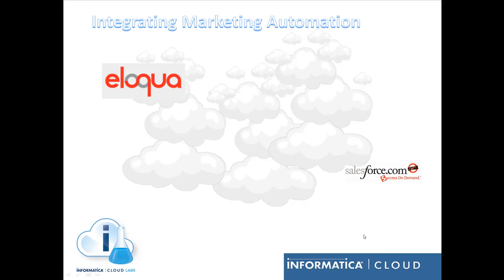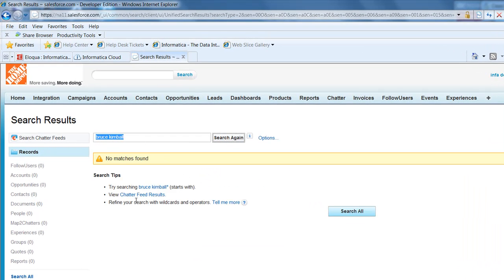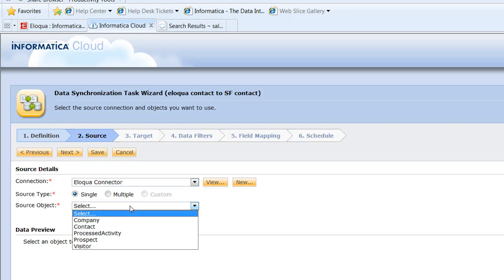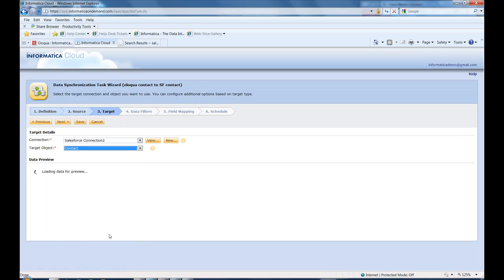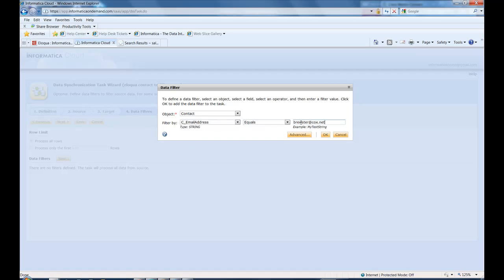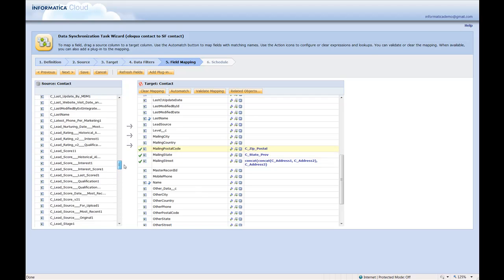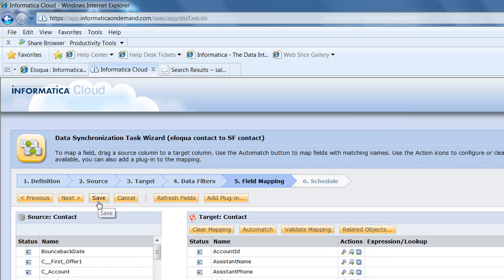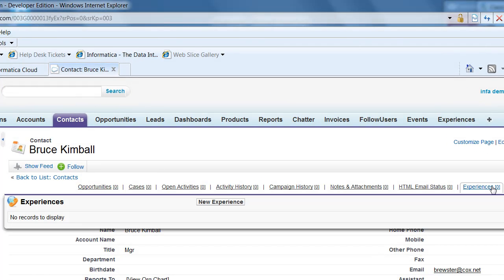Eloqua integration with Informatica Cloud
Eloqua integration with Informatica Cloud in 5 minutes!